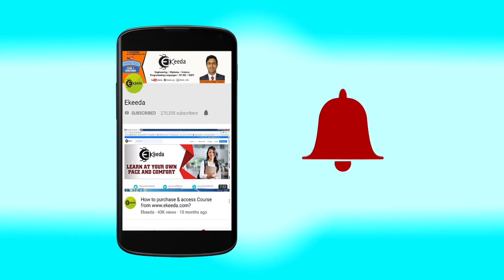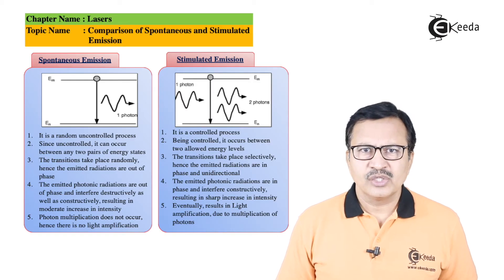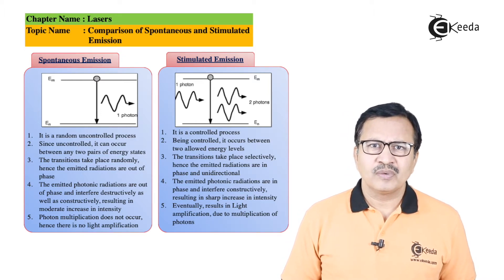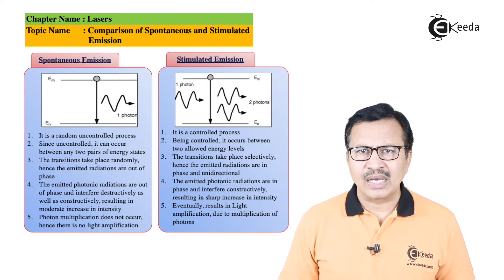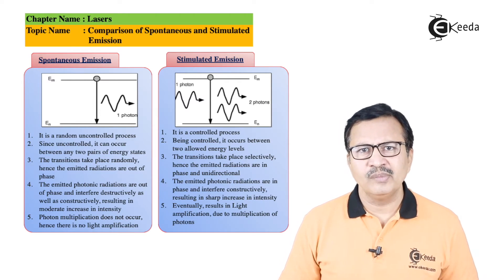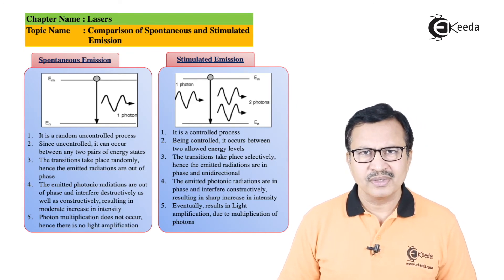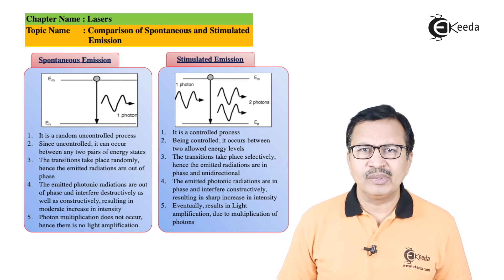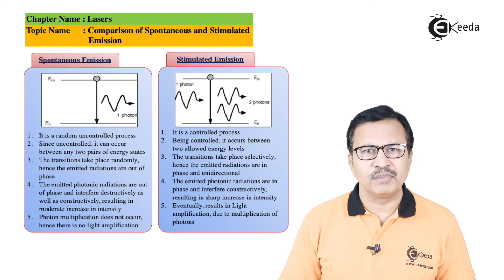Comparison of Spontaneous and Stimulated Radiation Emission - Lasers and Fibre Optics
In this video, we're delving into the intriguing topic of Spontaneous and Stimulated Radiation Emission, providing a comprehensive comparison that sheds light on their fundamental differences and applications in modern technology.

Join us as we dissect the mechanisms behind both spontaneous and stimulated emission, unraveling the processes by which atoms release photons. From understanding the random nature of spontaneous emission to the controlled amplification of light through stimulated emission, we'll explore how these phenomena shape the operation of lasers and fiber optic systems.

Through clear explanations, illustrative examples, and real-world applications, we'll showcase how spontaneous and stimulated emission play crucial roles in various fields, from telecommunications to medical imaging. Understanding the distinctions between these two types of radiation emission is essential for grasping the principles underlying laser technology and fiber optic communication.

Whether you're a student eager to deepen your understanding of photonics or an enthusiast curious about the inner workings of lasers and fiber optics, this video offers valuable insights that will broaden your knowledge base. By the end of this video, you'll have gained a newfound appreciation for the complexities of spontaneous and stimulated radiation emission and their significance in advancing modern technology.

So, join us on this enlightening journey as we compare Spontaneous and Stimulated Radiation Emission, unlocking the secrets behind lasers and fiber optics. Hit play now and let's embark on an exploration of light and its transformative capabilities!